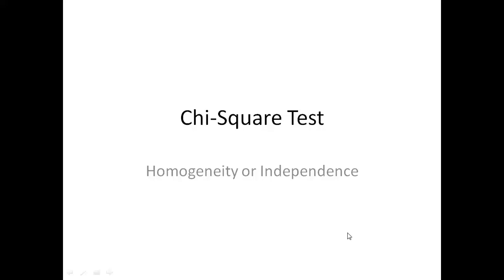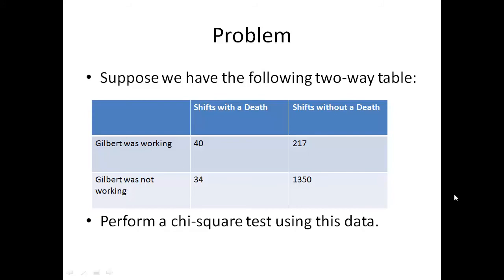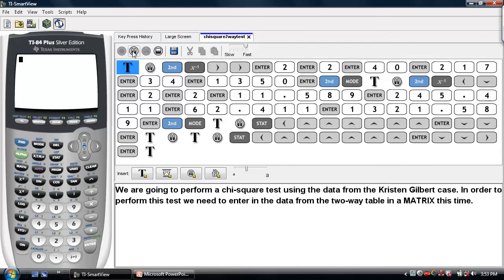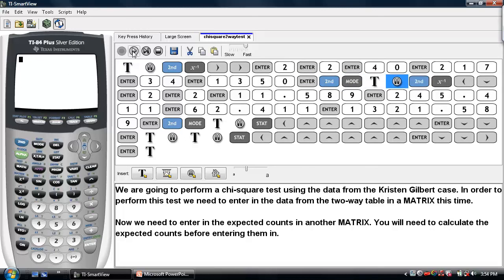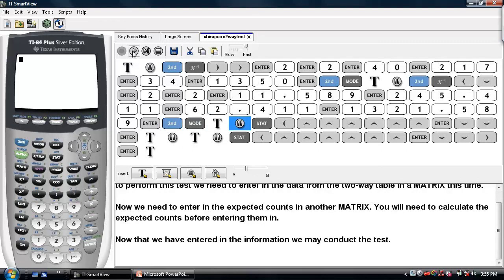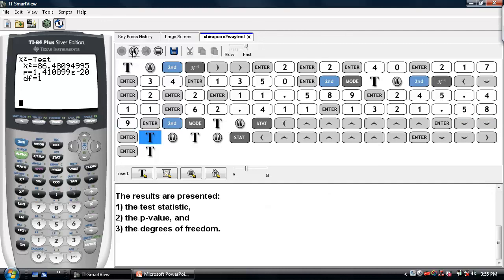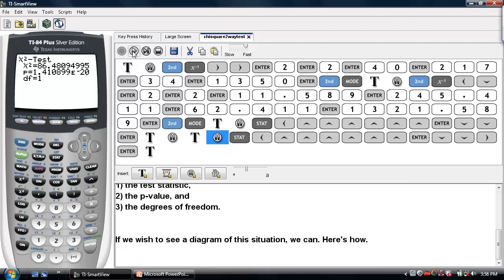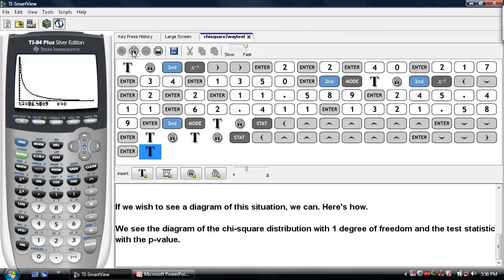chisquaretest1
This video demonstrates how to conduct a chi-square test on the TI-83/84 calculators.